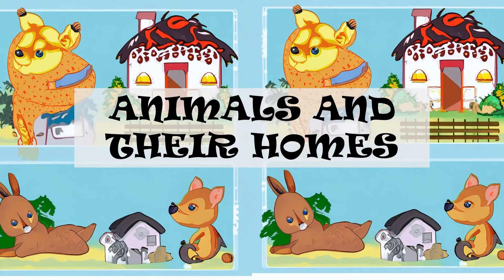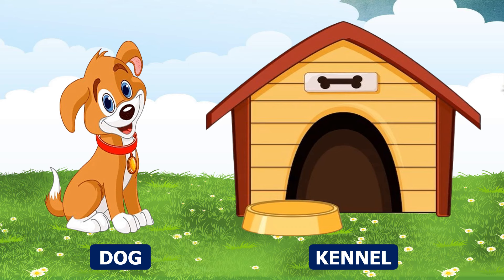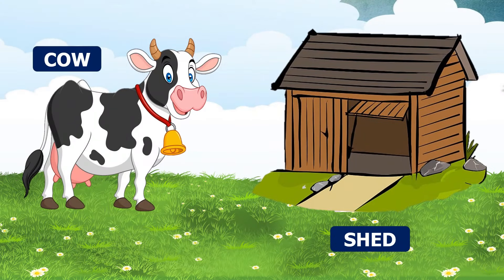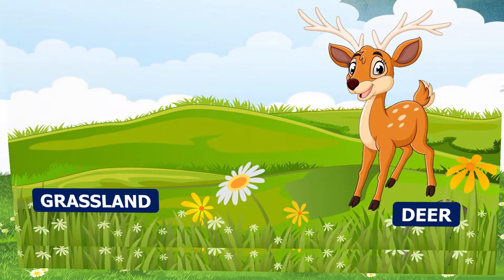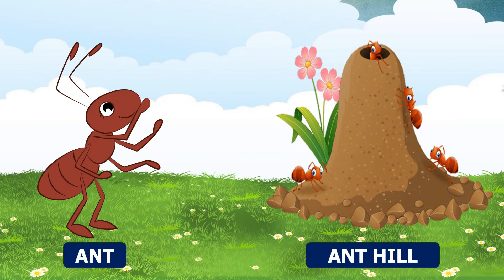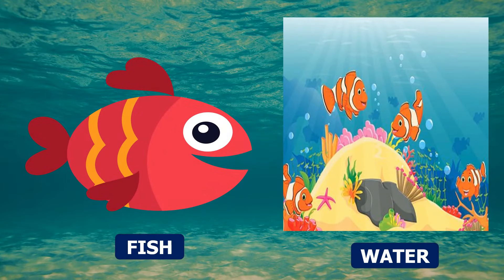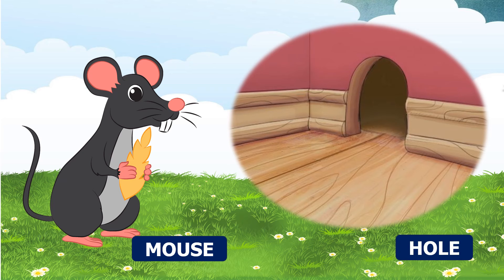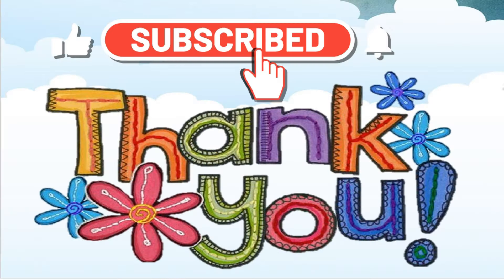Animals and their homes | Animals home | Home of animals | Animal homes | Animal shelter for kids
Animals and their homes | Animals home | Home of animals | Animal homes | Animal shelter for kids | Animal Habitat and shelter | Educational video for kids | Learning Videos For 3 Year Old | Learning Videos For toddlers

Welcome to KIDDYLAND, where education meets entertainment! 🌟
Like us, all animals need shelter to live in. A shelter protects them from heat, cold and rain.

We believe that learning should be enjoyable. Expect a perfect blend of education and entertainment in every video.

Whether you're a student seeking study help or an animal enthusiast hungry for mind-blowing facts, our diverse range of content has something for everyone.

Don't miss out on the latest videos that promise to inspire, educate, and entertain.

Thanks for stopping by, and let the learning adventure begin! 🚀📖🐾